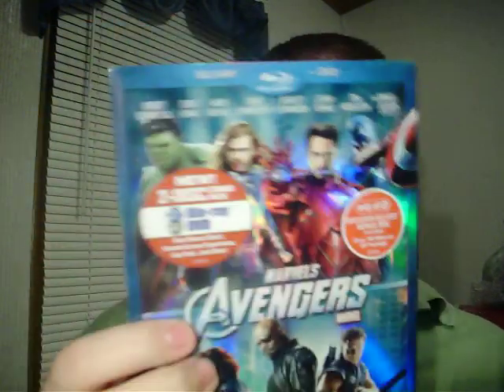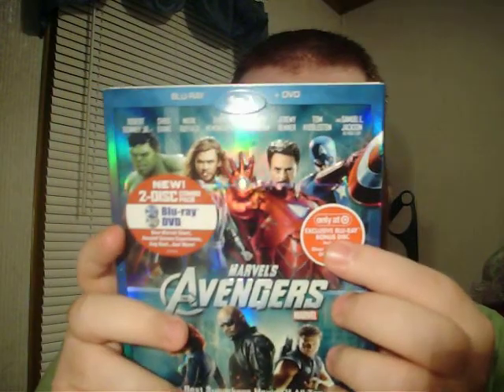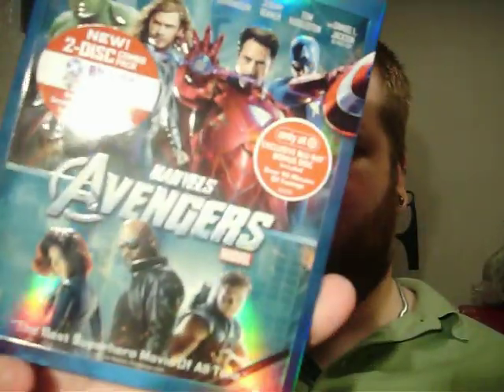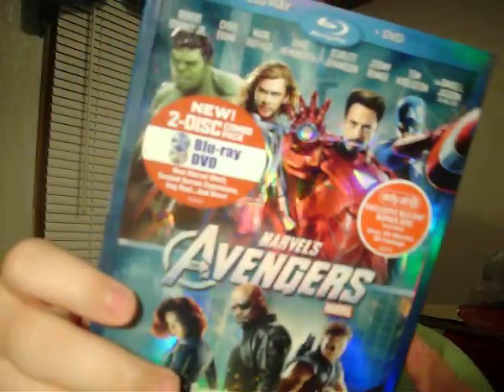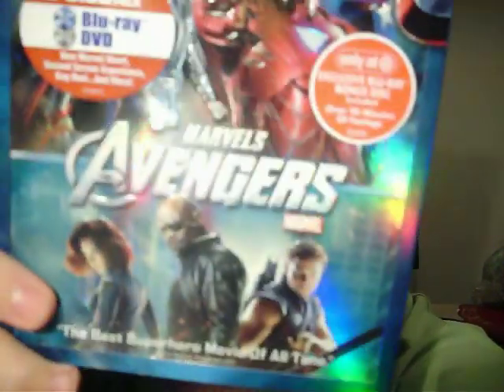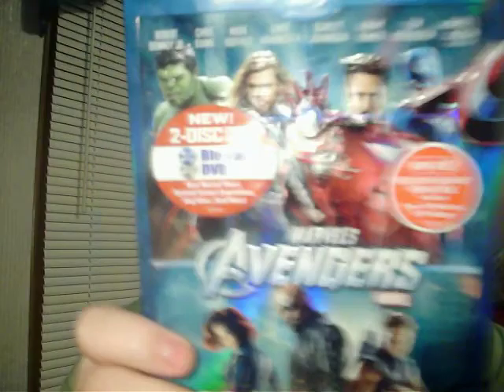Marvel's Avengers Target Exclusive 2D Bluray with Bonus Bluray Disc and 3D Tech Rant!